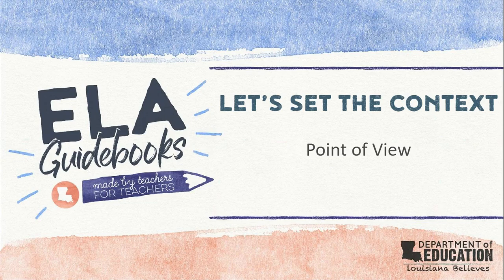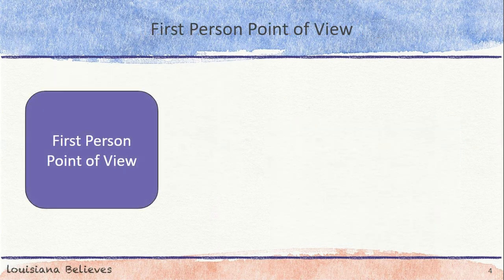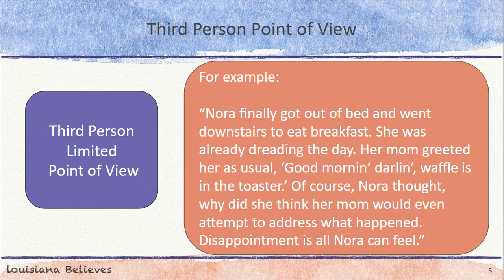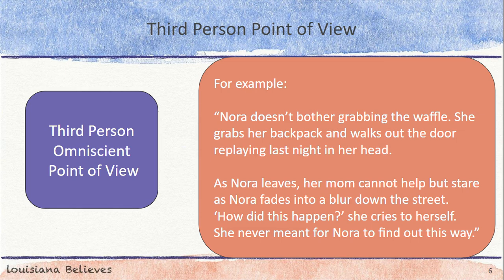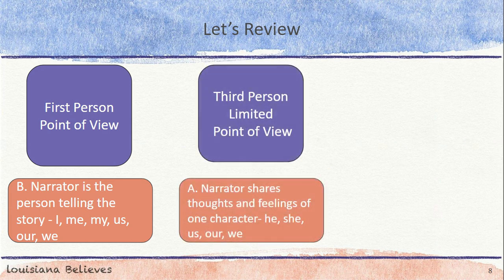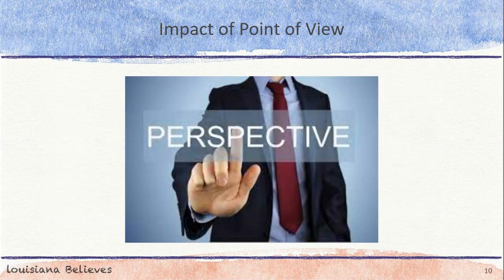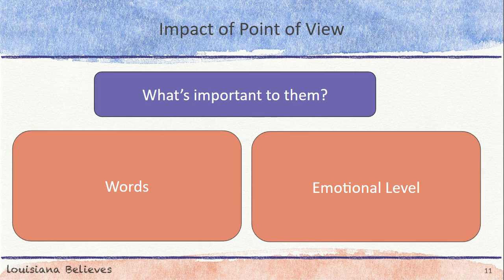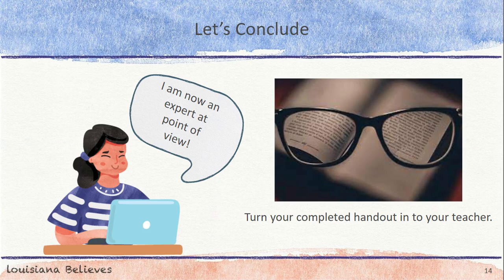Let's Set the Context - Restart V2